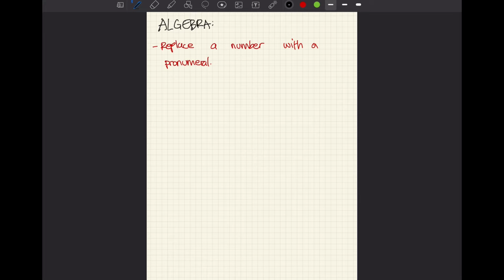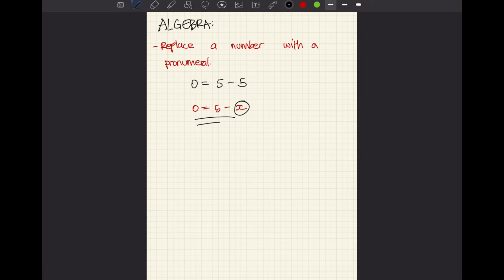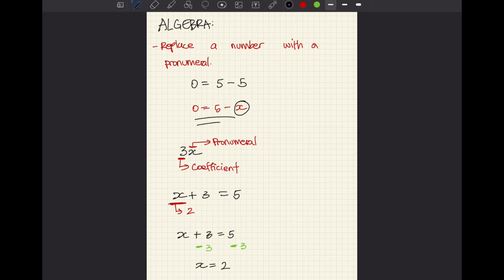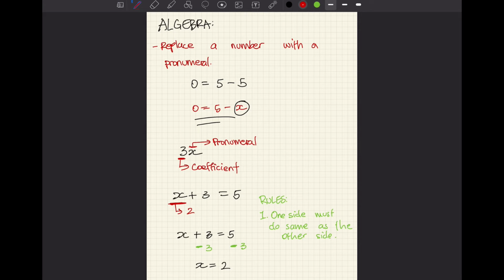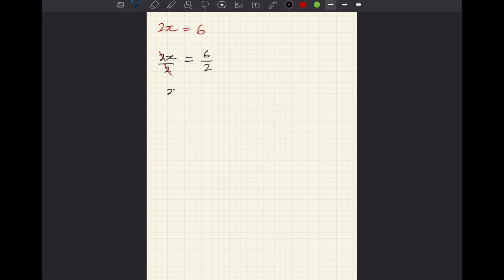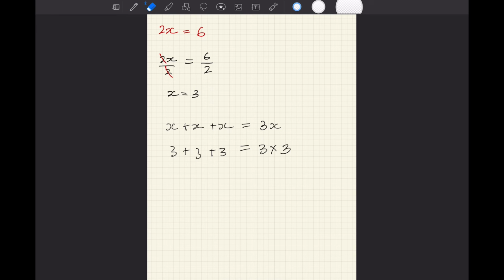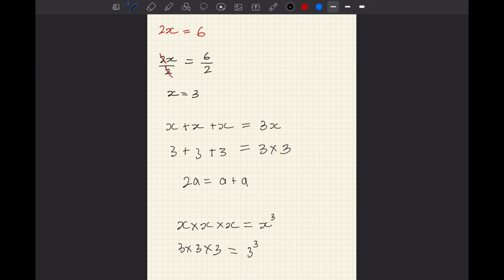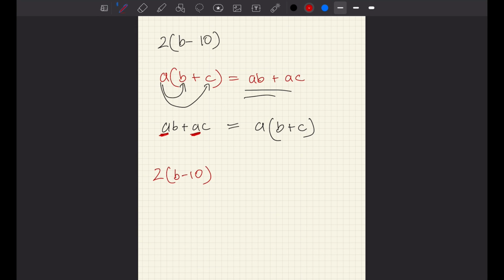Introduction to algebra.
if YOU want to vote for next week’s ansr-me YouTube videos. In this video, we will look the basics of algebra, and the number one rule for algebraic equations: whatever you do to one side, you must do to the other.